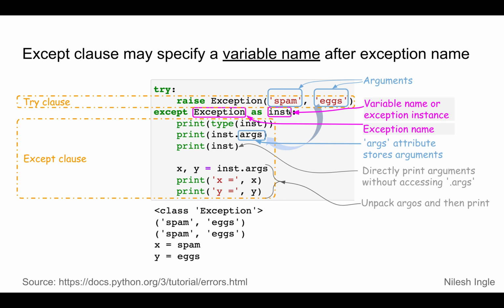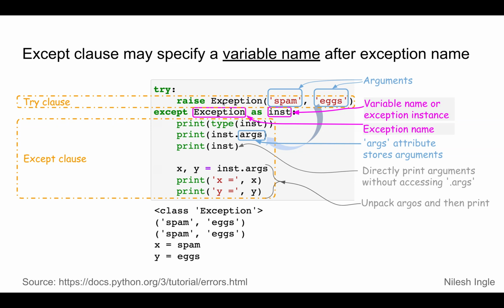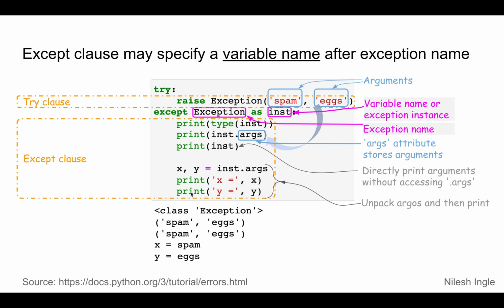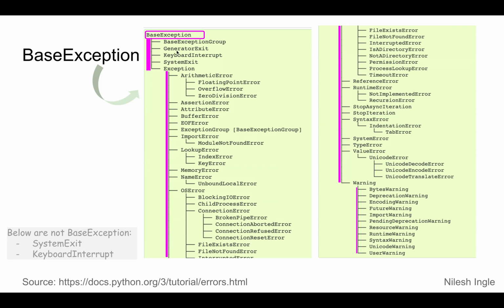Exception instance | Python Tutorial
The video discusses errors and exceptions in Python.

00:00 - Except clause: Variale name or Exception instance
02:09 - BaseException: List of exception classes
continued ...